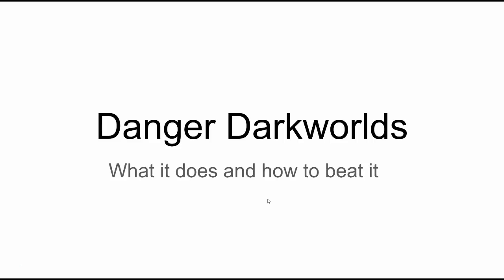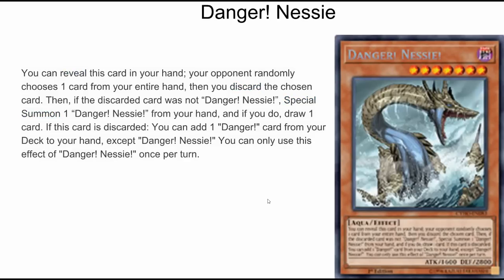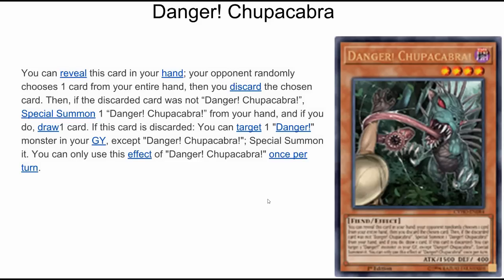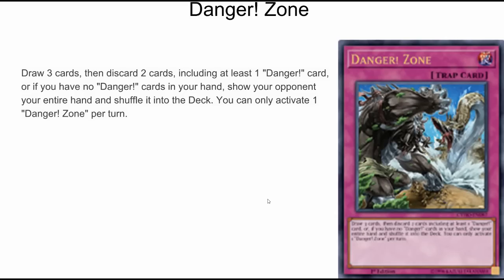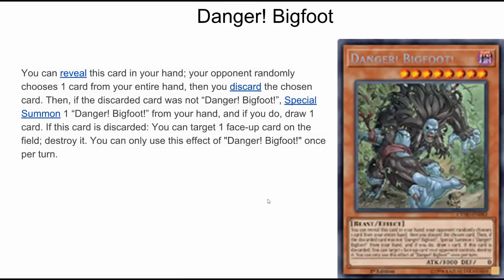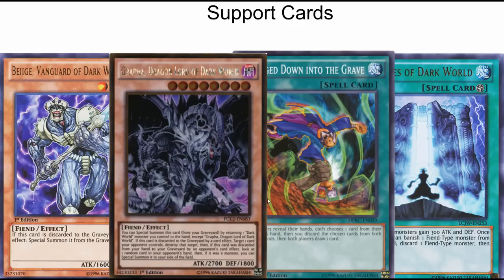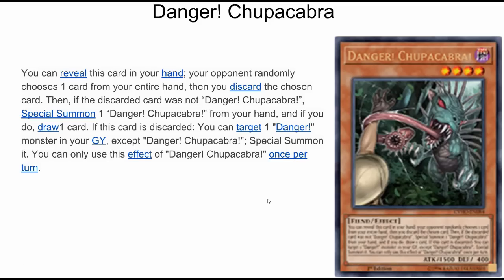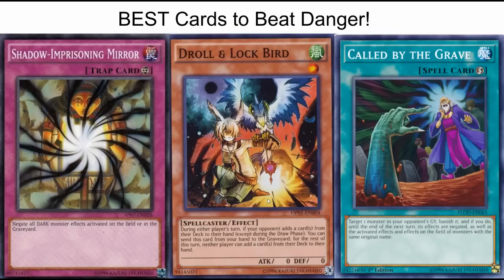Yu-Gi-Oh! Danger! Darkworld Deck Explained & Side Decking Against It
Danger! Darkworld Deck Explained - What it Does And How to Beat it : In this video i will be breaking down the danger deck explaning how the deck plays and exploiting the decks weakness.